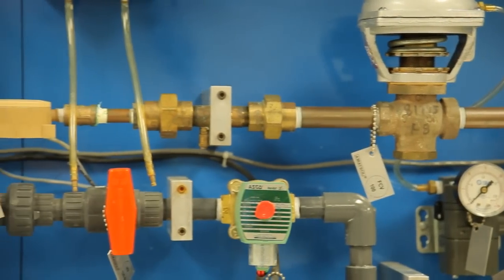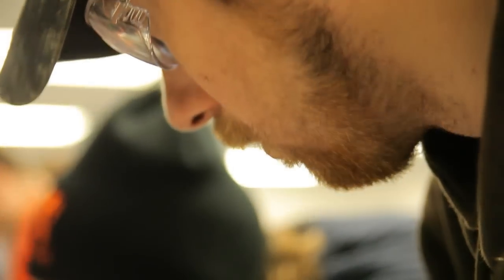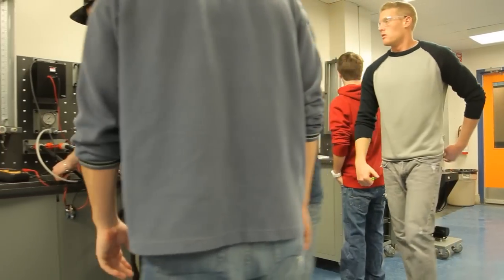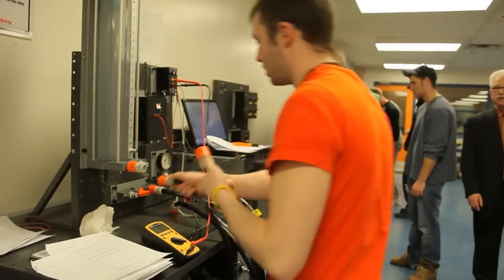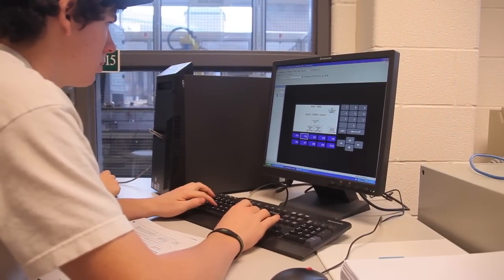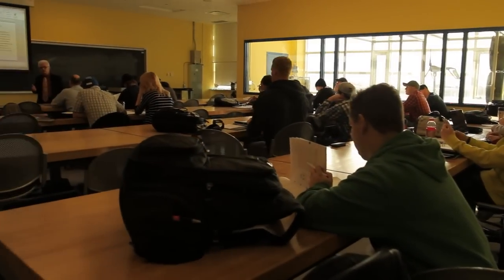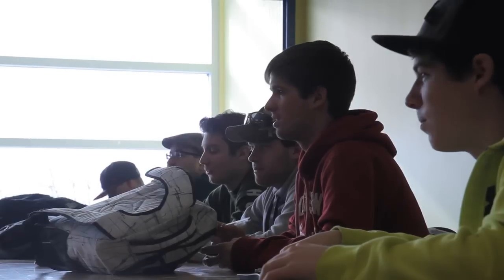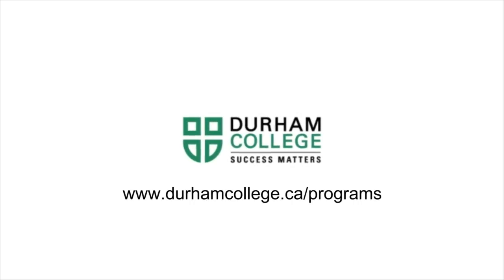Water Quality Technician - Durham College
The Water Quality Technician program is designed to provide students with training in water and wastewater treatment, water distribution, wastewater collection and environmental monitoring.

Students will receive the specific education required to develop the skills needed to meet the demands of municipalities with water and wastewater treatment systems, water-use industries and environmental monitoring agencies.

Training focuses on:

Engineering concepts;
Environmental quality;
Professional responsibility relating to co-workers, the public and regulators; and
The impact that water quality has on human health.

Targeted skills development includes:

Chemistry and mathematics related to water quality, treatment and analysis;
Conflict management, problem solving and effective communications;
Emerging pathogen risks and public health concepts;
 Hydrology;
Knowledge development in the areas of operation of water and wastewater systems;
Microbiology;
System design concepts and blue print reading; and
Sampling, laboratory techniques and data interpretation.